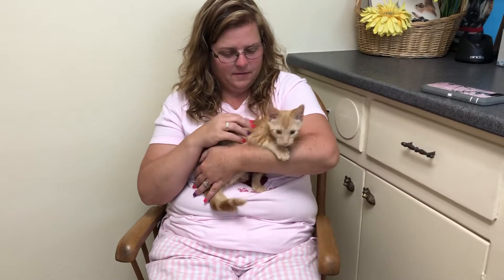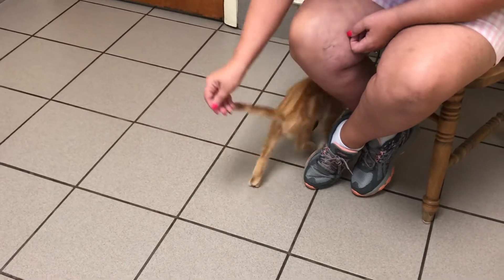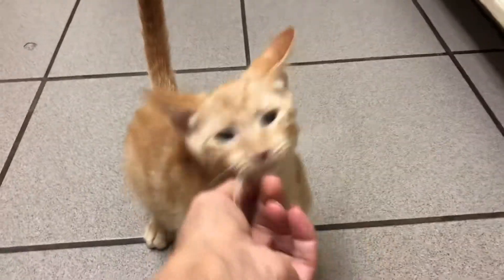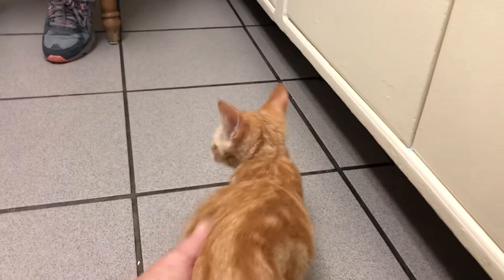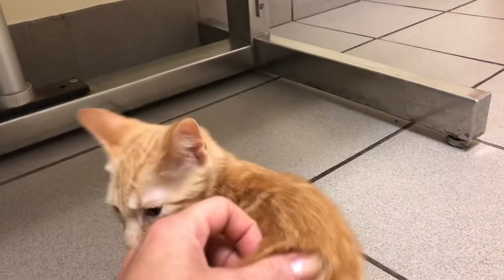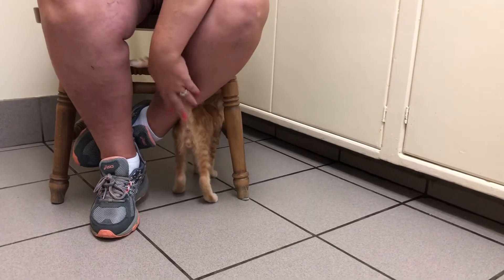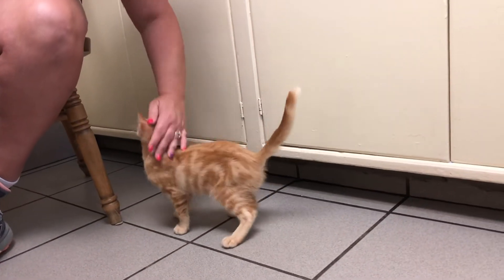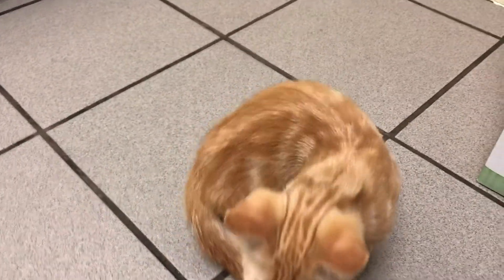Introducing a new kitten to your cats. Follow up on Toby the OTC flea toxicity kitten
Dr Magnifico is a small animal veterinarian in N Maryland. This is Toby who was previously seen when he started tremoring from an OTC topical flea medication. His follow up video is here. Now that he’s recovered from the tremors we talk about introducing him safely and as easily as possible into his new home and the resident other cats. For more free pet help find me at Pawbly.com.